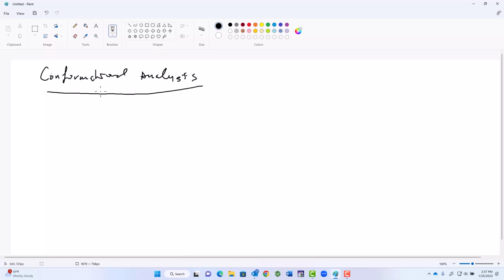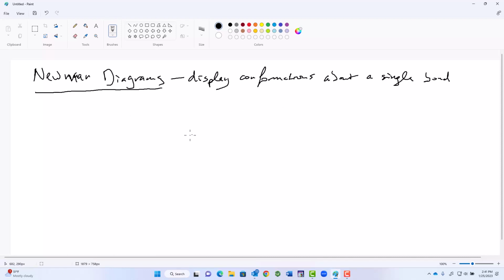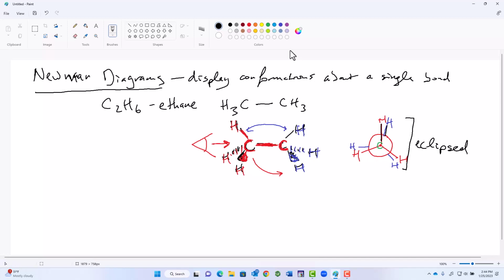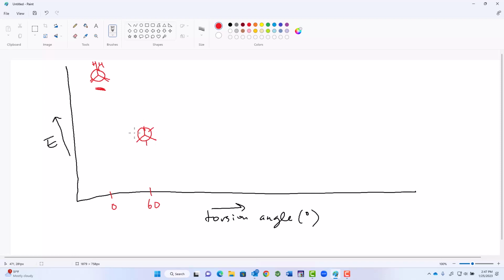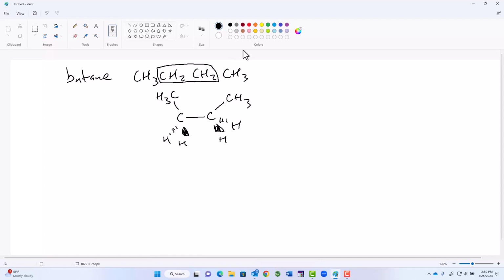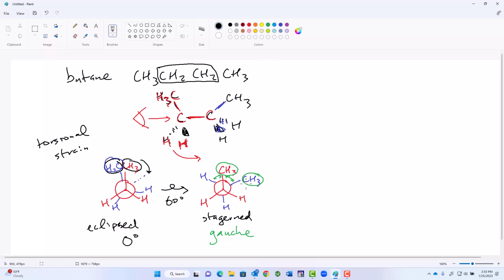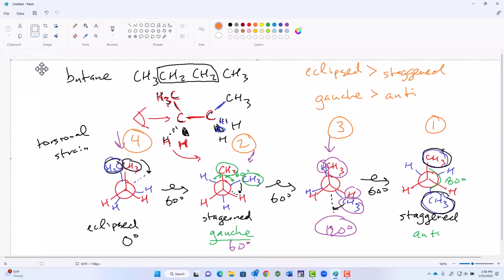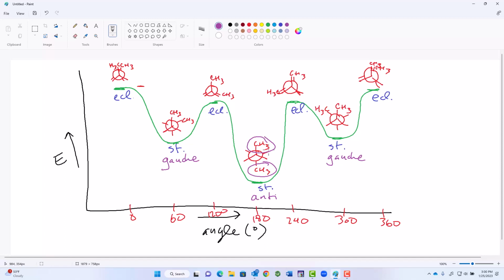Ch 3 Conformational Analysis